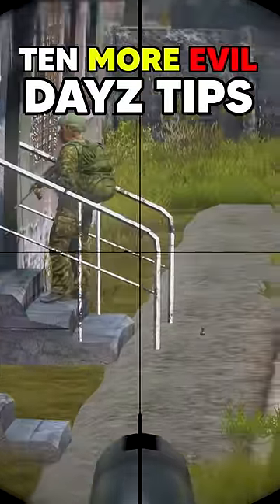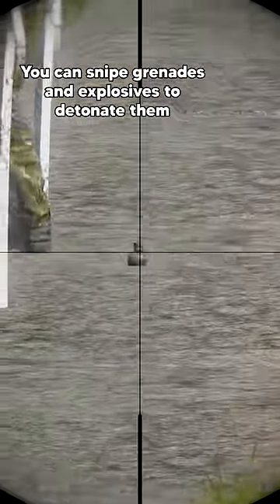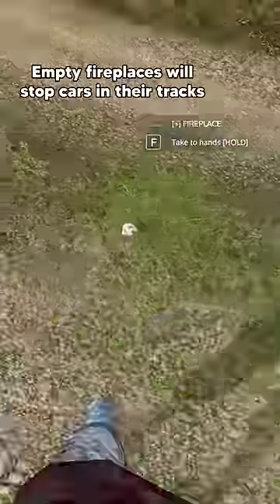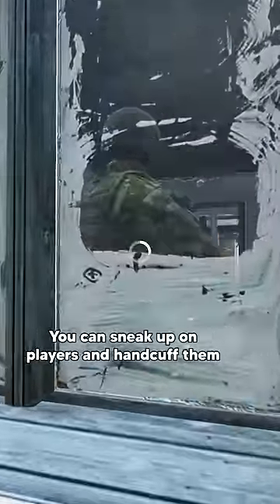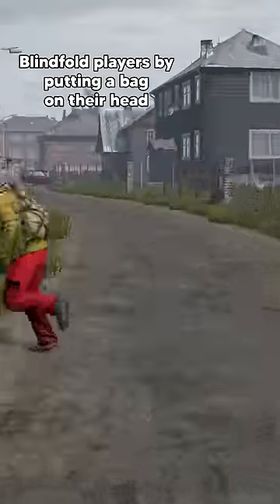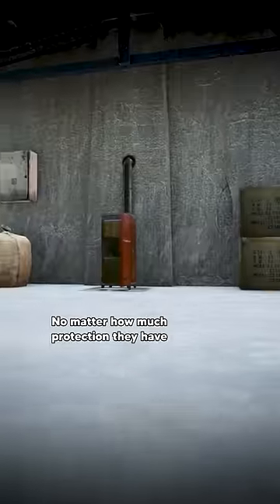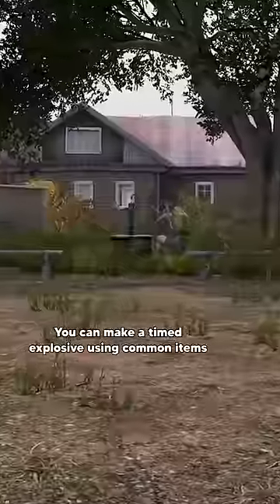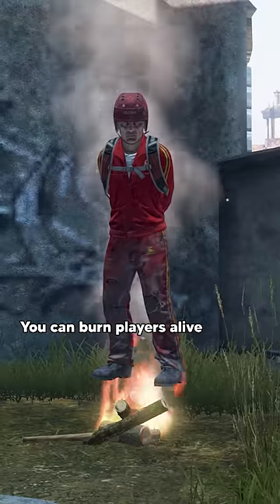10 Evil DayZ Tips You Might Not Know...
10 DayZ tips and tricks to help you become a better bandit...